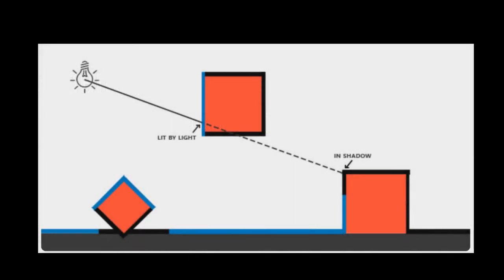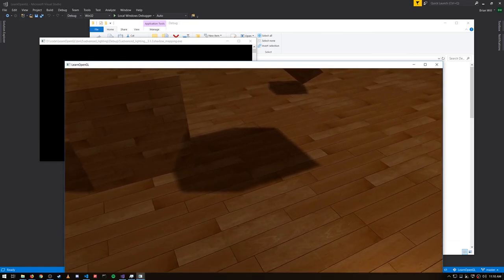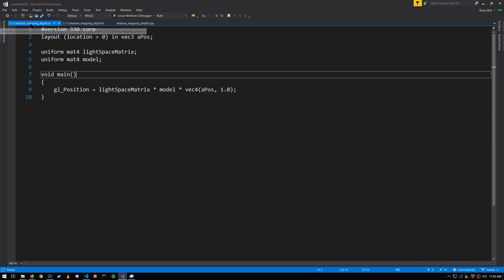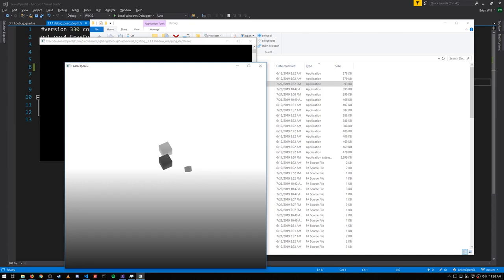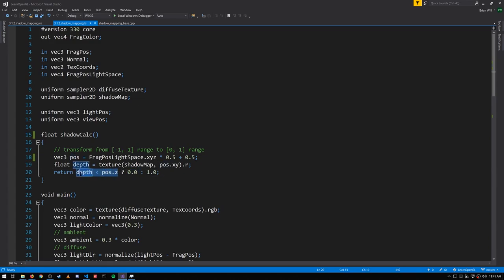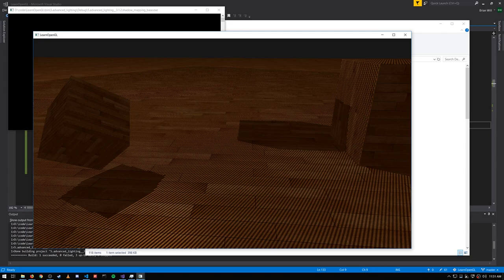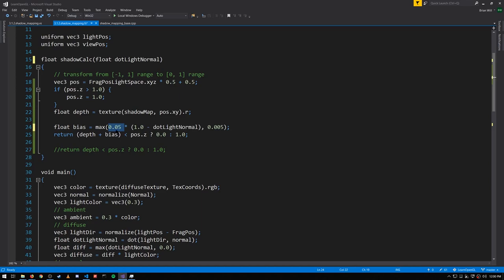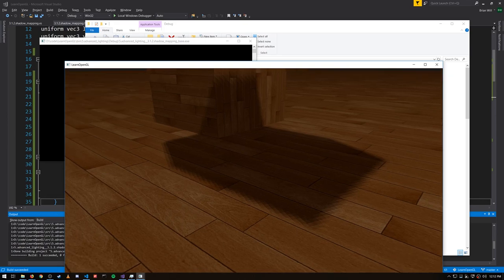OpenGL - shadow maps (for directional lights)